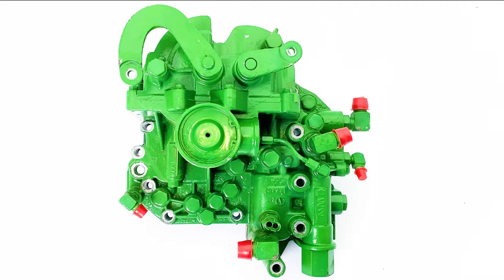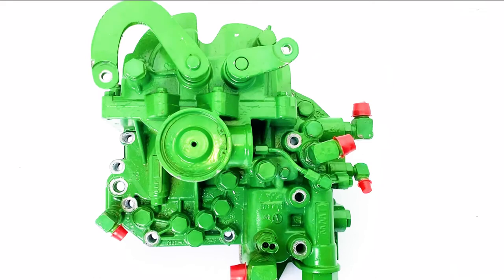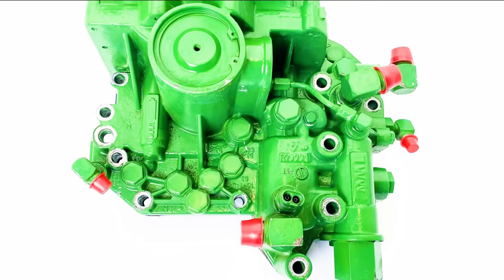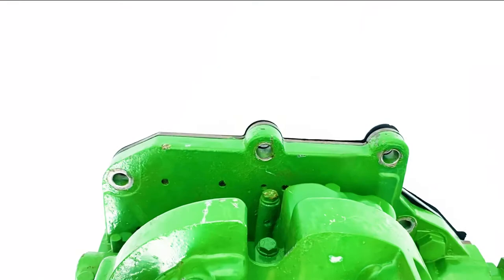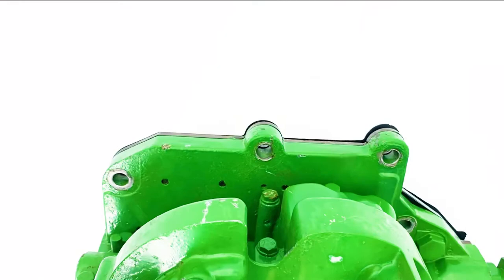PowerShift™ Transmission Control RE50974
RE50974
PowerShift™ Transmission Control Valve
Verify EVO Sump Valve Port (Yes or No)

Fits DEERE tractor(s)
4050, 4250, 4450, 4055, 4255, 4455, 4555, 4560, 4650, 4755, 4760, 4850, 4955, 4960

Bootheel Tractor Parts